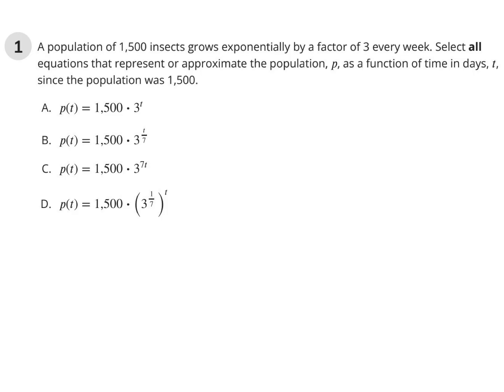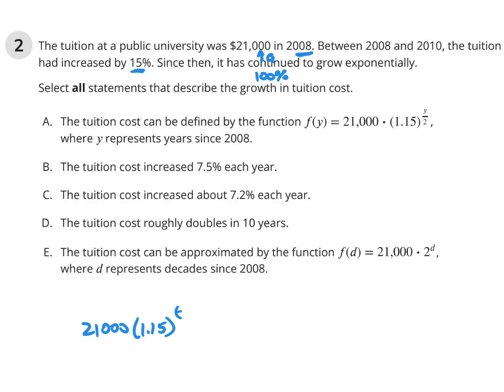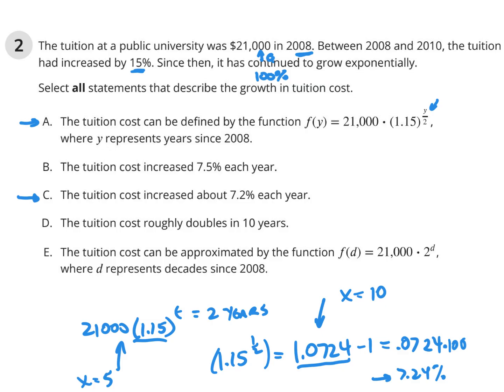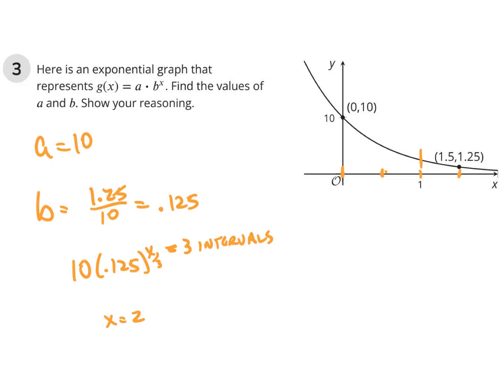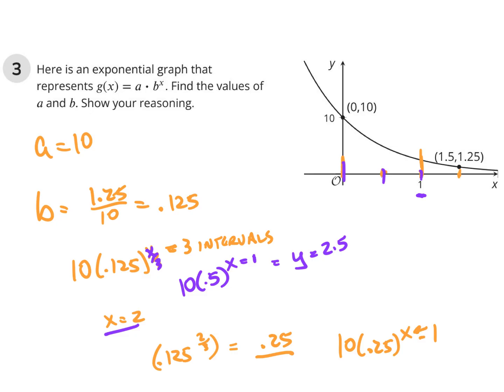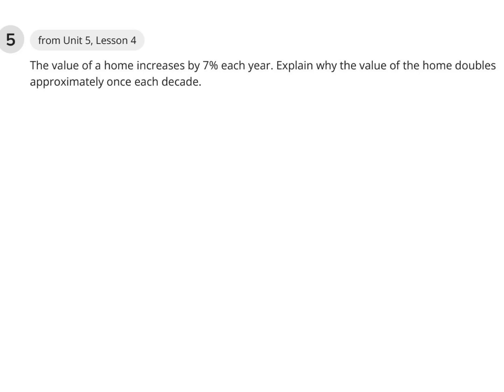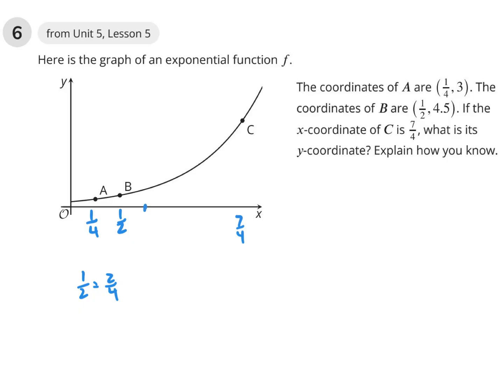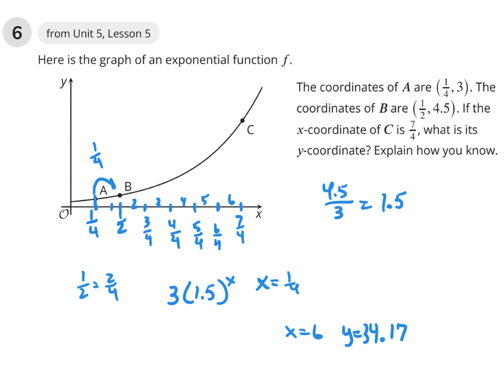5.6+practice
00:00 Slide 1
00:08 Slide 2
01:30 Slide 3
05:11 Slide 4
08:14 Slide 5
10:07 Slide 6
11:38 Slide 7